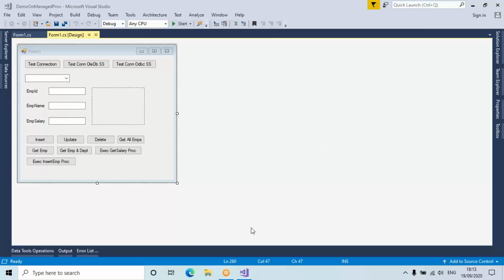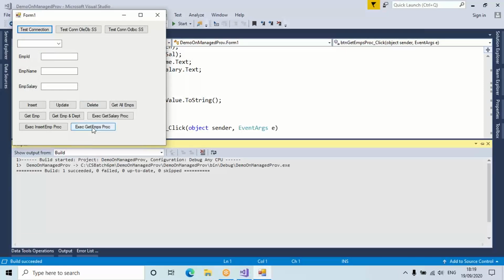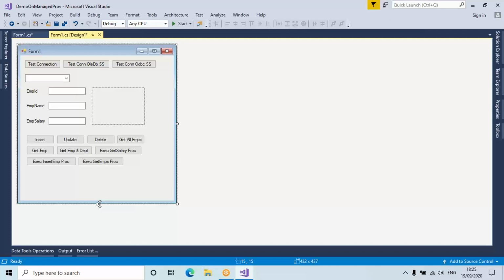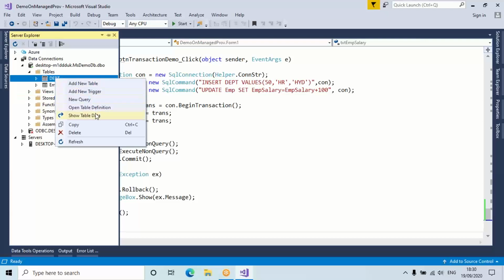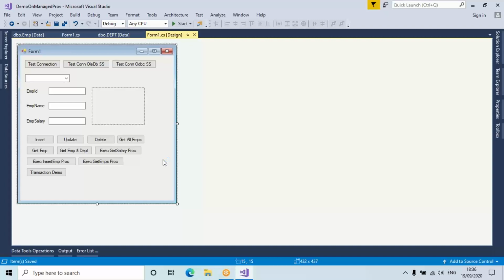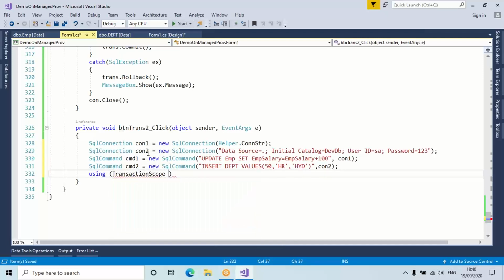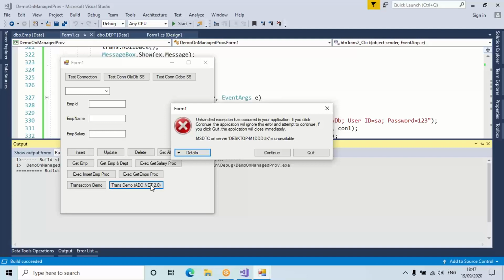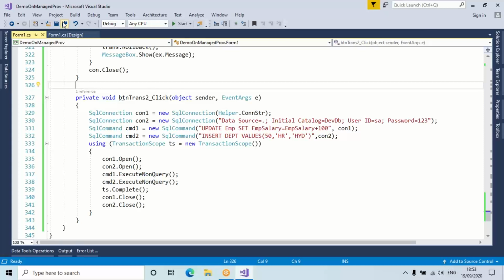C#.NET CLASS VIDEO - 65